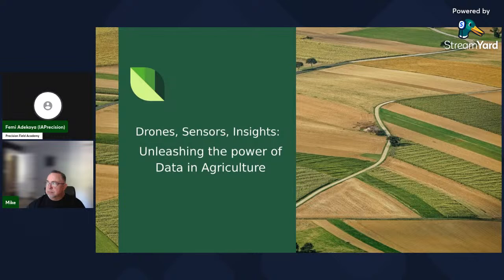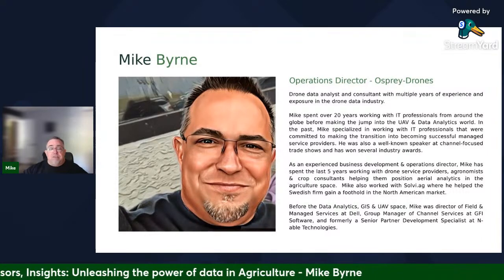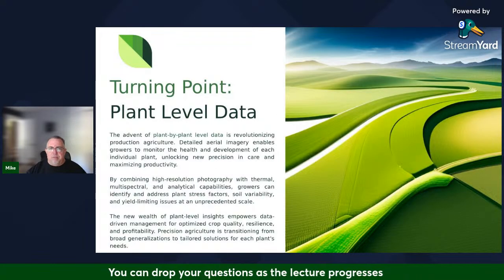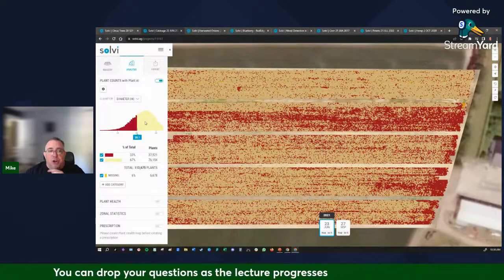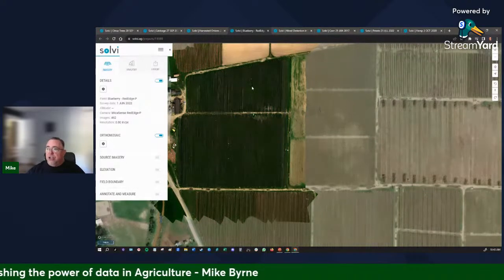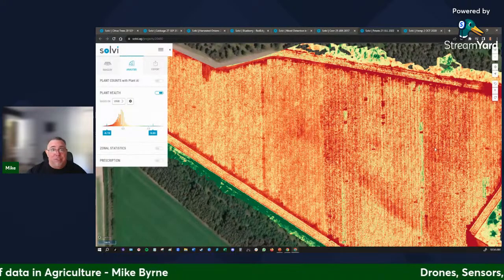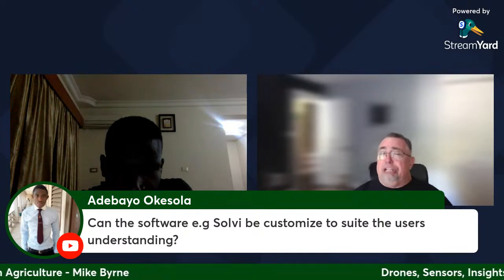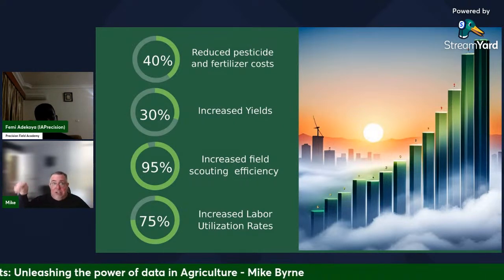DRONES, SENSORS, INSIGHTS - Agric 4.0 Webinar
In this webinar, we will explore the role of drones equipped with sensors in capturing high-quality data from the fields. We will delve into how these sensors, such as visual cameras, multispectral and thermal sensors, can provide detailed information about crop health, soil conditions, and environmental factors. By utilizing advanced data analytics and insights derived from these sensors, farmers can make data-driven decisions and optimize their operations for improved yields and resource management.

Join us as we dive into the exciting advancements in drone technology and sensor integration, and discover how these innovations are reshaping the future of agriculture and most importantly, build your capacity to be future-ready as young professionals. Don't miss this opportunity to gain valuable knowledge and explore the potential of drones, sensors, and insights in modern farming.

We are joined by Mike Byrne, a drone data analyst and consultant of multiple years of experience and exposure in the drone data industry.

Save the date for our July Agriculture 4.0 webinar

Date: 27th of July, 2023
Time: 6 pm GMT +1